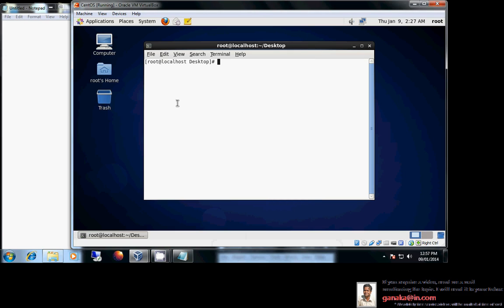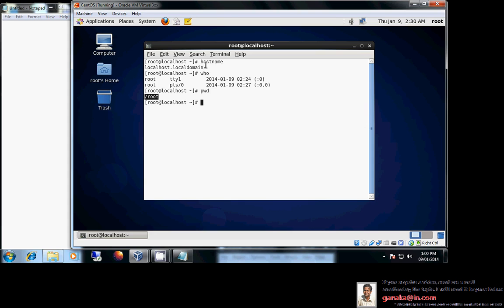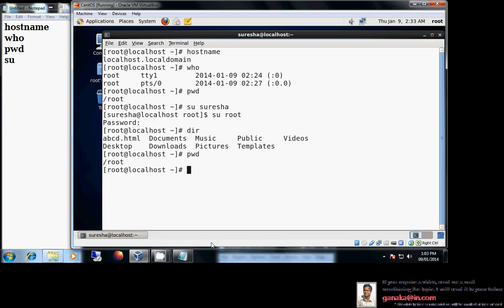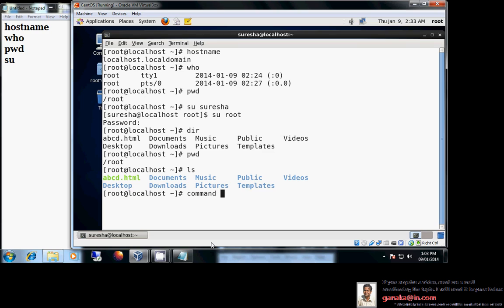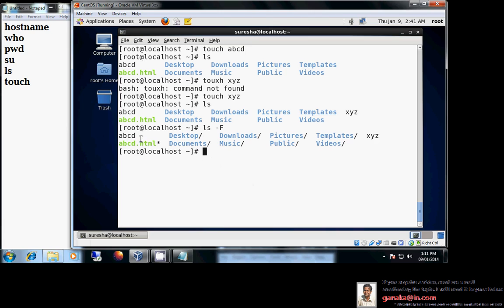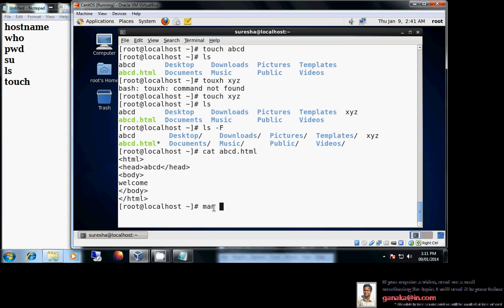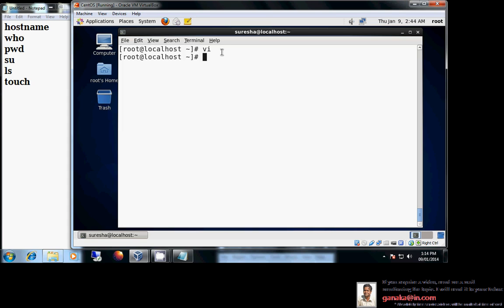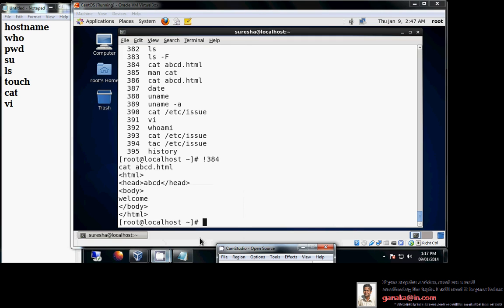Understanding linux basic commands Part1 - One of the Best Video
This video has been created by considering beginner to advanced expert level people.This video explains the basic concepts of Redhat linux basic commands.
This video has been created with a very basic English and with Easy examples.
Creating videos on various IT skills is my hobby.You can request for any video by sending a mail to .I will create a new video and video will be mailed to you at free of cost.